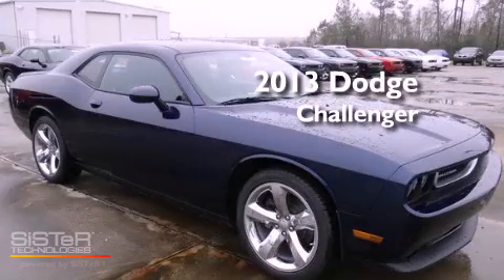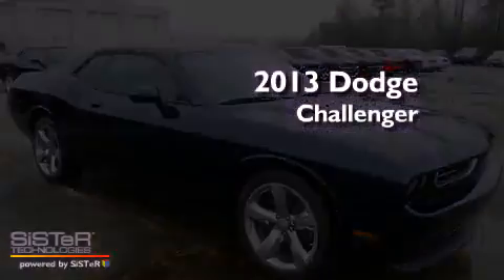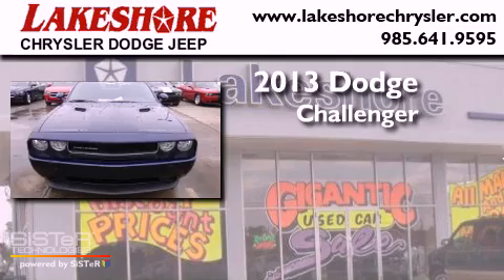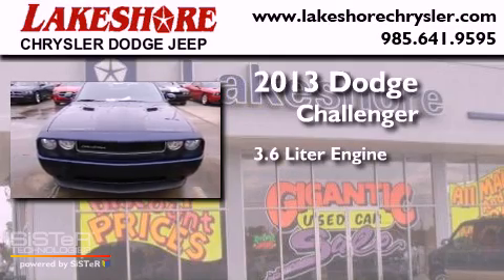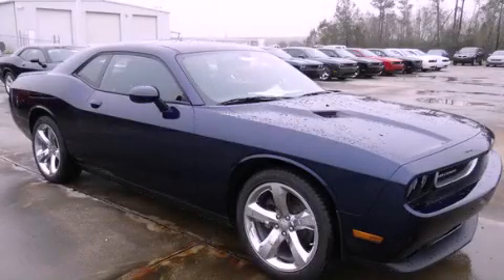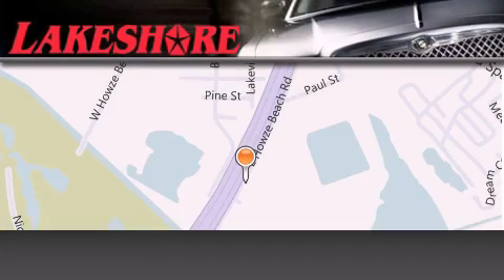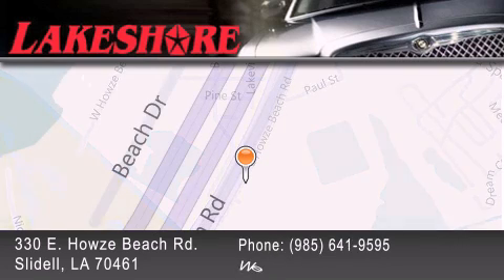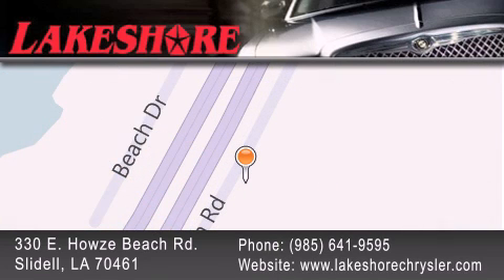2013 Dodge Challenger Slidell LA 70461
Year : 2013
 Make : Dodge
 Model : Challenger
 Engine : 3.6L
 Trans . : Automatic
 Exterior : Jazz Blue

 Interior : Dark Slate
 Stock : 68323

 330 E. Howze Beach Road

 2013 Dodge Challenger Slidell LA